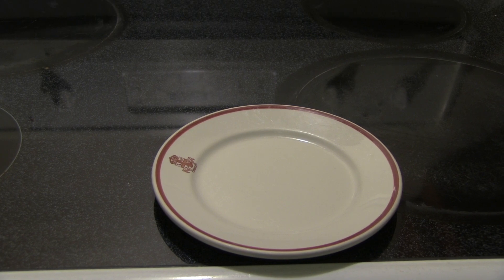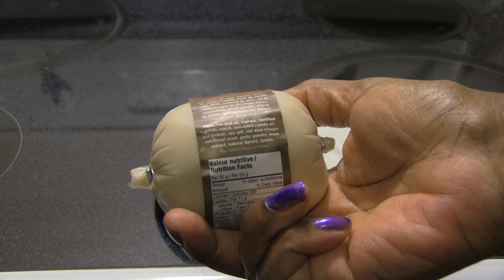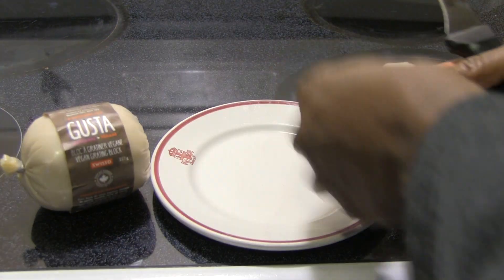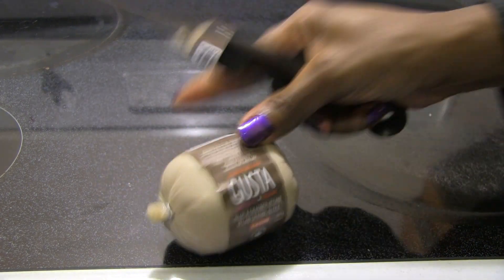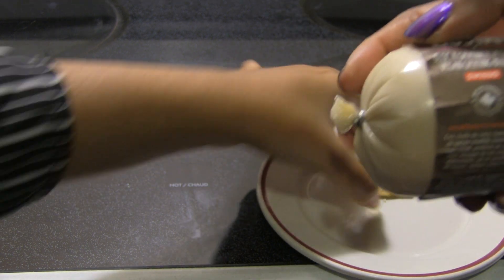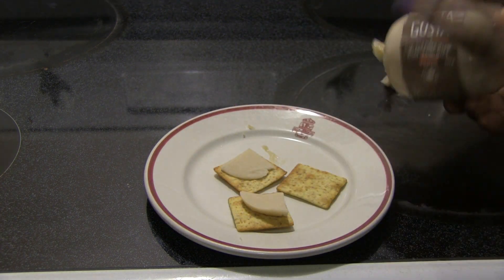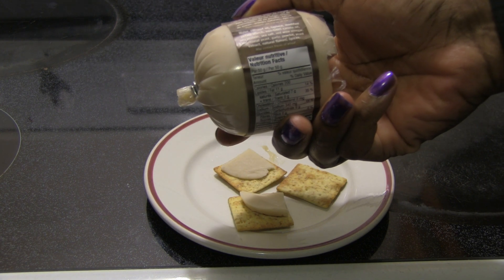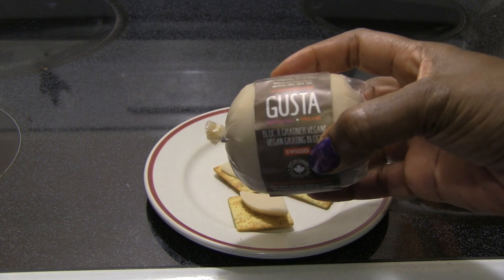Review: Gusta Swiss Cheese (Vegan)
Another vegan cheese review! Seriously, the options are endless...and delicious!